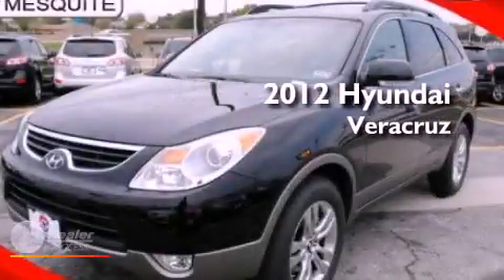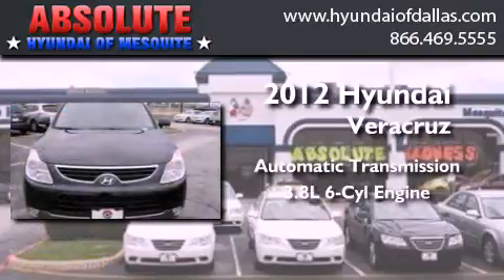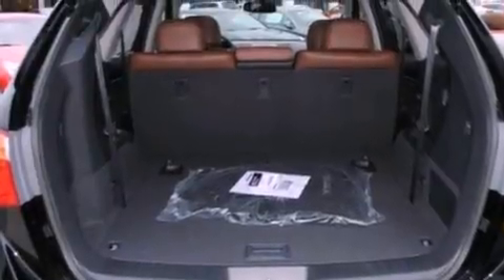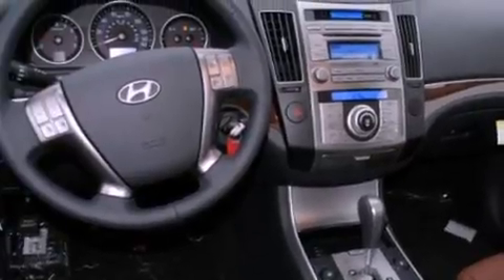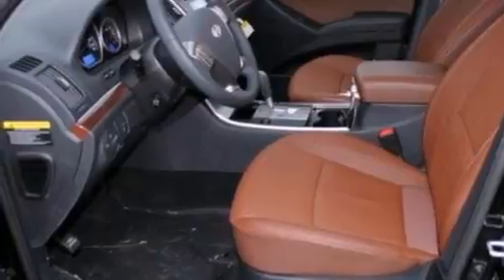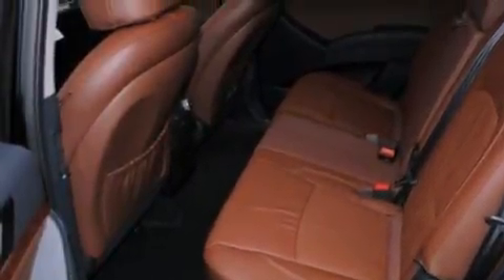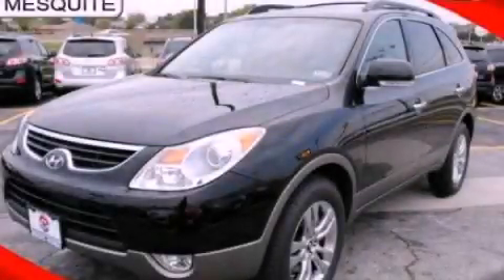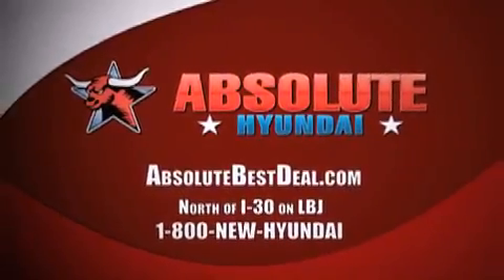Used 2012 Hyundai Veracruz Mesquite TX Mesquite TX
Year : 2012
 Make : Hyundai
 Model : Veracruz
 Engine : 3.8L V6
 Trans . : Automatic
 Exterior : Black
 Miles : 15
 Interior : Black
 Stock : CU182377